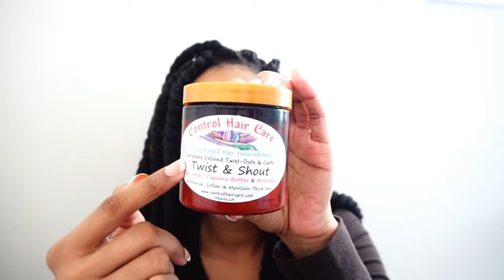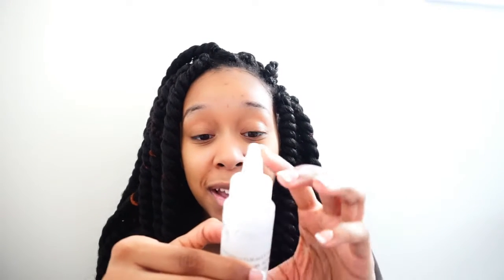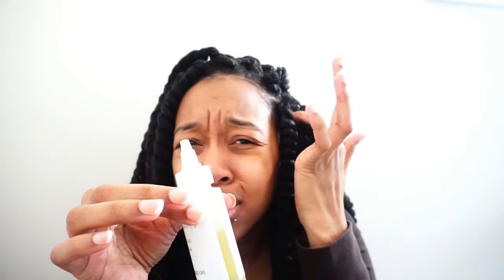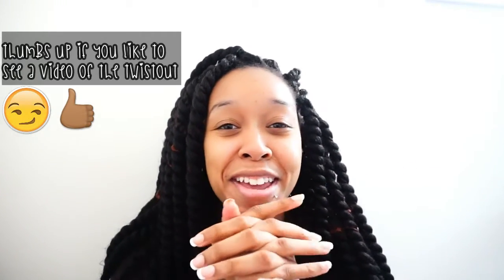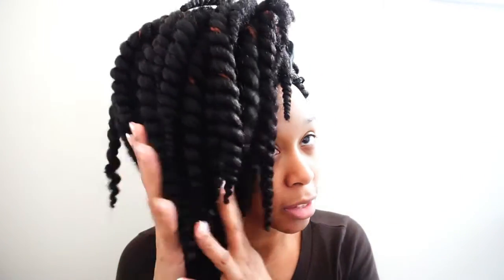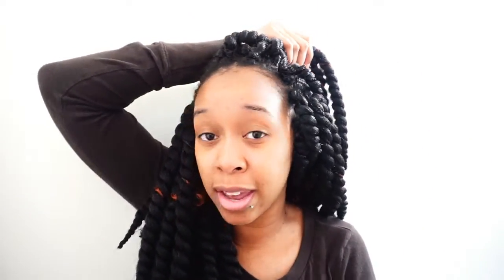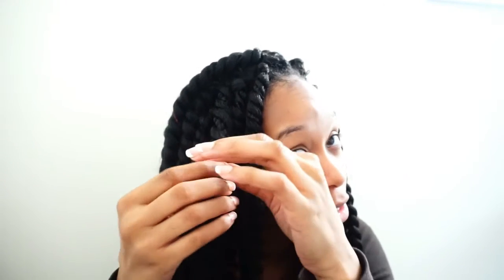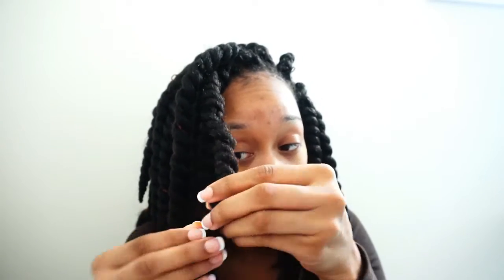How to Maintain Mambo Crochet Twists | Natural Hair 2016 | Curlychaotic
This is an update on how how I been maintaining my Crochet Twists!

I broke this video into 2 parts. This one is any details yall may want to know as far as how long it took, type of hair, etc . Thumbs up this video ♡♡♡

♡ I N S T A G R A M: @CURLYCHAOTIC
♡ T W I T T E R: @CURLYCHAOTIC
♡ S N A P C H A T: @CURLYCHAOTIC

For all business, branding opportunities, collabs,
and personal inquiries;